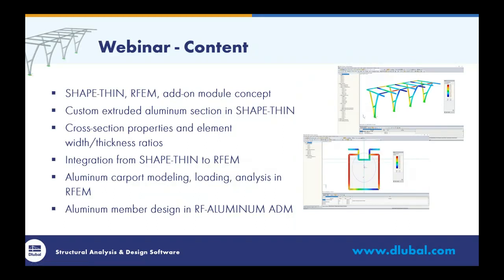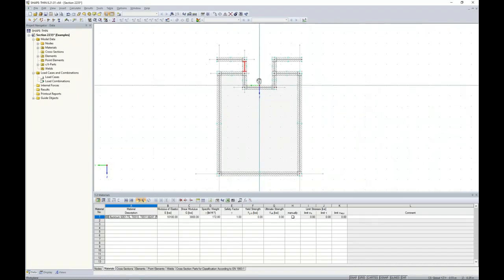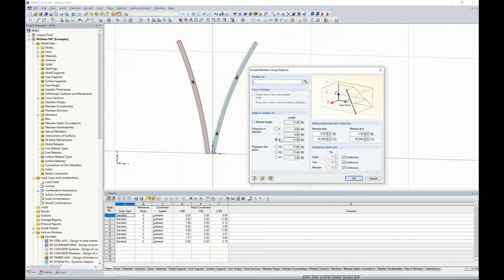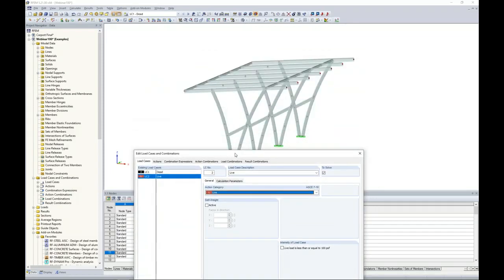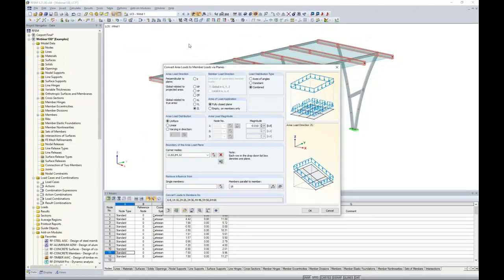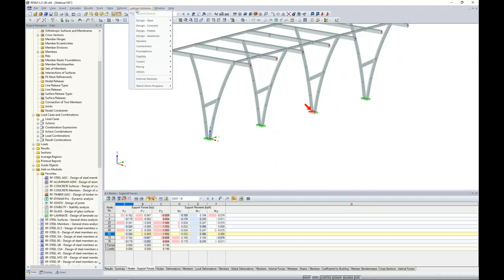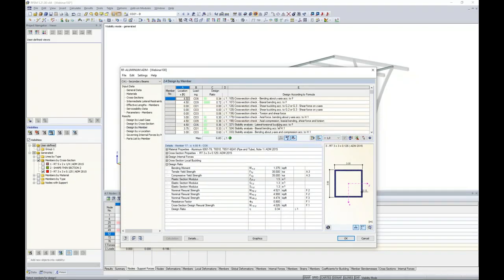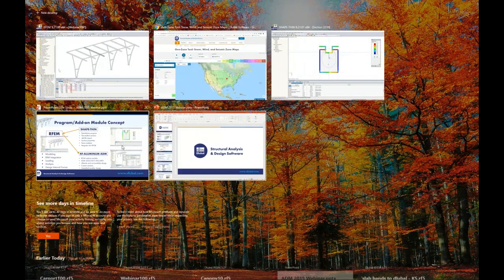Webinar: Bemessung der Aluminiumstruktur nach ADM 2015 in RFEM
Zeitplan

00:00 min: Einführung
04:22 Min: Benutzerdefiniertes Strangpressprofil mit .dxf-Import in DUENQ
11:26 Min: Modellierung, Belastung und Analyse der Aluminiumkonstruktion in RFEM
45:06 Min: Bemessung von Aluminiumstäben nach ADM 2015 in RF-ALUMINIUM ADM
1:02:56 : Fazit